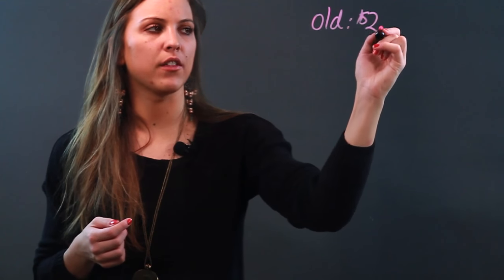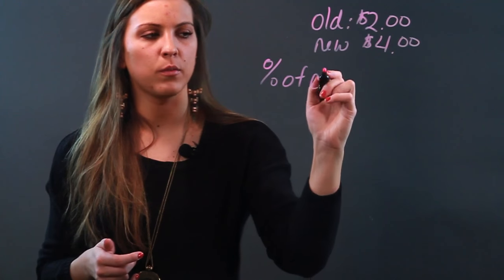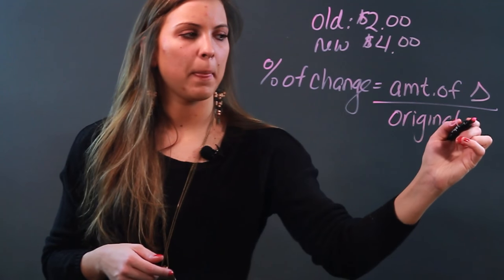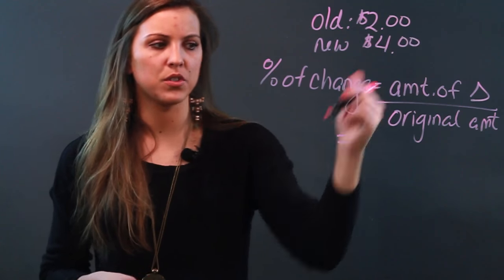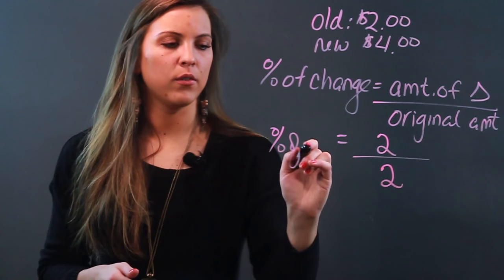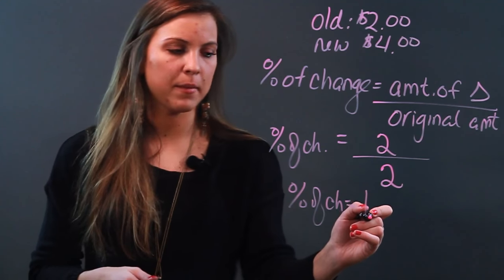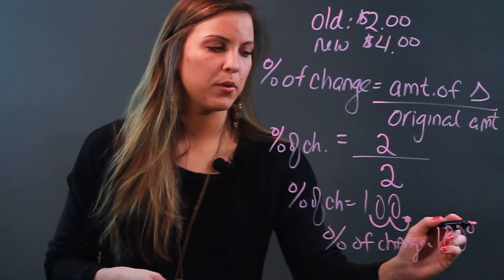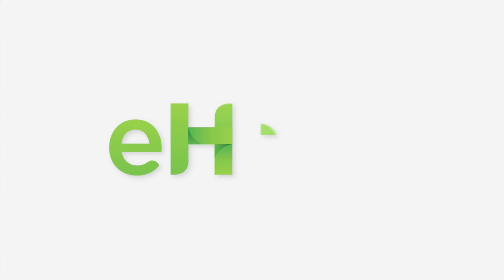How to Figure Out the Percentage of Increase Between Two Differences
How to Figure Out the Percentage of Increase Between Two Differences. Part of the series: Algebra Tips. Figuring out a percentage of increase between two differences is great for finding out things like cost increases. Figure out the percentage of increase between two differences with help from an experienced math teacher in this free video clip.